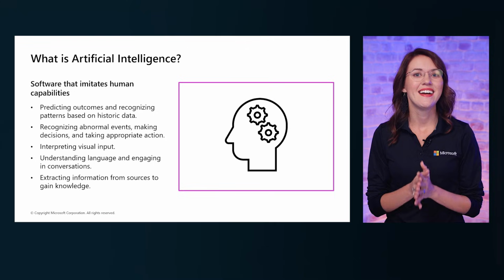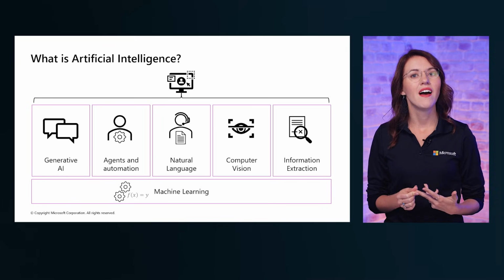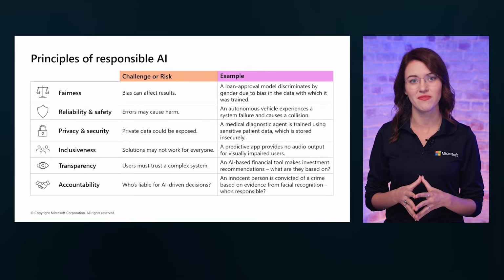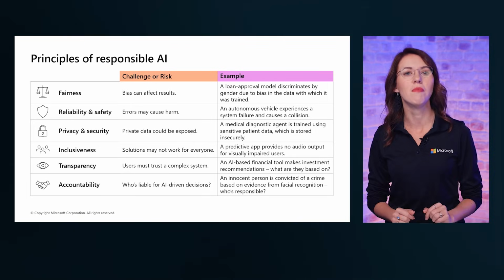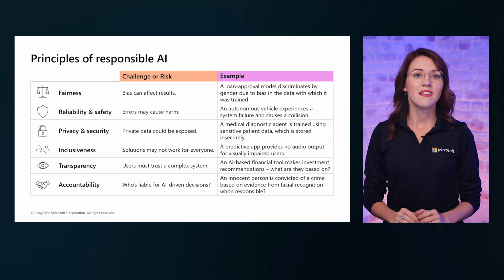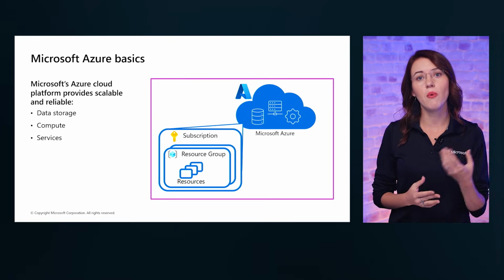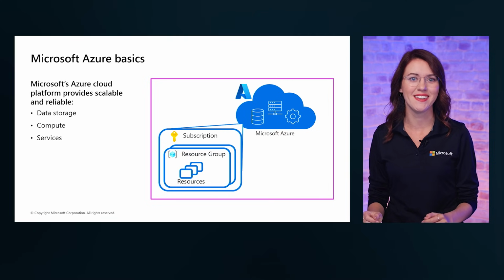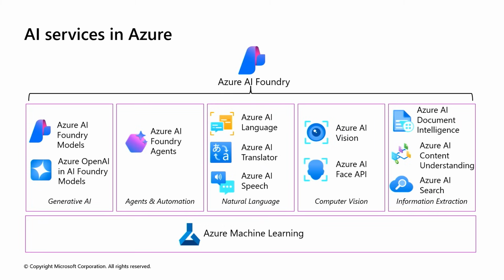AI Overview | AI-900 | Episode 2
If you're looking for the fundamental concepts related to artificial intelligence (AI) and the Microsoft Azure services that can be used to create AI solutions, this video is for you! In this first episode, Alexandra introduces essential AI concepts, machine learning fundamentals, and Azure AI services to set the foundation for the course.

Learn more about this course and take the certification exam to test your new skills

00:00 Video start
00:44 Agenda
1:00 Introduction to AI concepts
05:10 Get started with Azure AI services
08:31 Summary
09:07 Outro